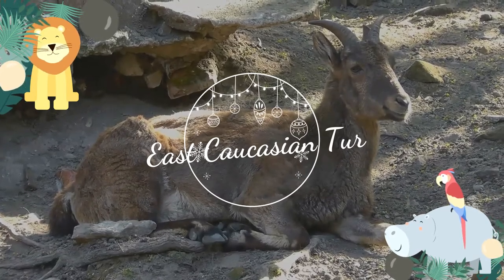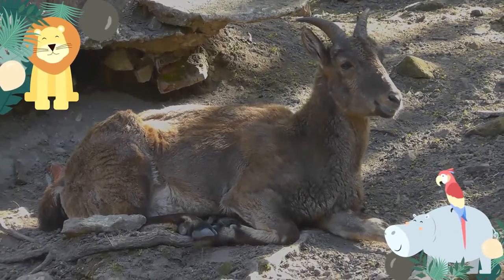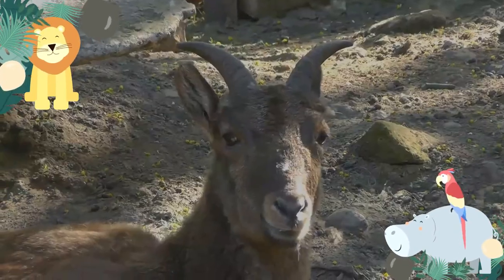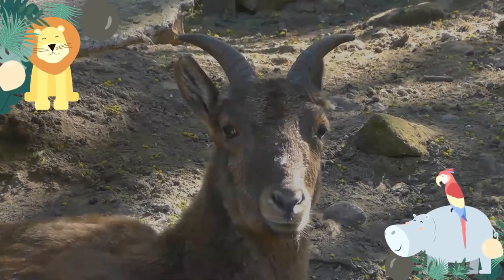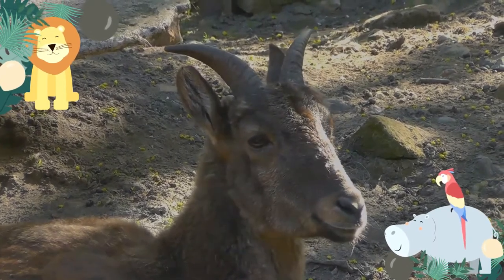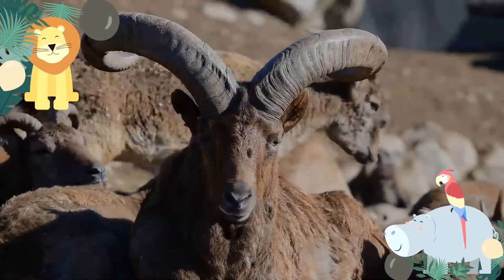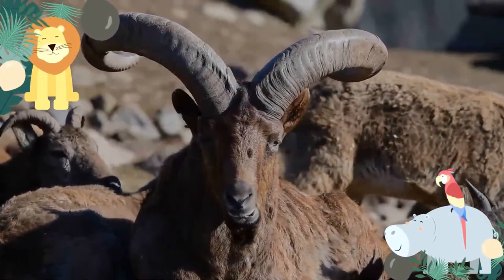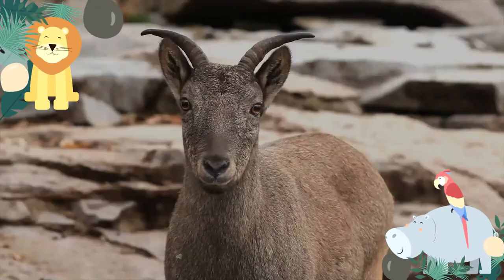East Caucasian Tur facts 🦌 Daghestan Tur 🦌 found in Caucasus mountains 🏔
The East Caucasian Tur, also known as the Daghestan Tur, is a mountain-dwelling caprine found only in the eastern half of the Greater Caucasus mountains, in Azerbaijan, Georgia, and European Russia. The East Caucasian tur lives in rough mountainous terrain, where it eats mainly grasses and leaves, and is preyed upon by steppe wolves, lynxes, and possibly Syrian brown bears and Persian leopards. It is sometimes considered a subspecies of the West Caucasian tur, and sometimes as a full species in its own right. The species is listed as near threatened by the I-U-C-N.
East Caucasian turs are goat-like animals with large but narrow bodies and short legs, and show significant sexual dimorphism in overall size and horn development. Males have slightly lyre-shaped horns, while in females they are typically shorter.
Breeding occurs from late November to early January, with births taking place in May and June, after a gestation period of 160 to 165 days.  Young turs are extremely agile, being able to scamper about steep slopes after only a day of life. They generally start sampling grasses after one month, but continue to suckle until about December.
During the warm months, feeding occurs at intervals throughout the late afternoon, night, and morning, with the hottest hours of the day being spent resting in sheltered places. In winter, herds may remain in open pastures throughout the day, alternately grazing and resting.  They eat almost all kinds of available vegetation, but prefer forbs in spring and summer, and grasses, trees, and shrubs in autumn and winter.